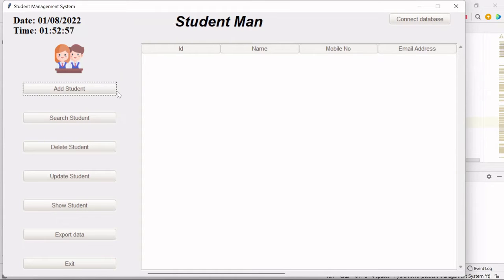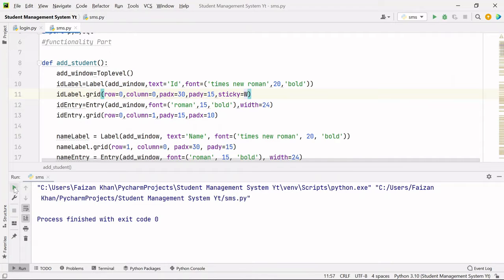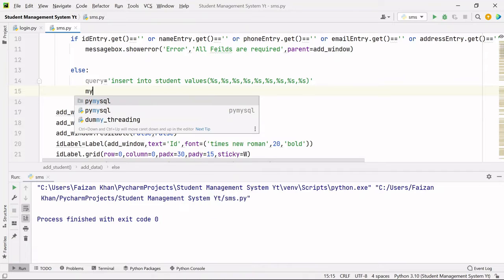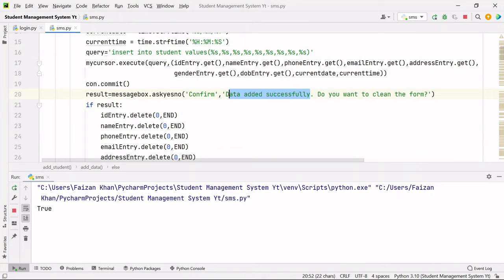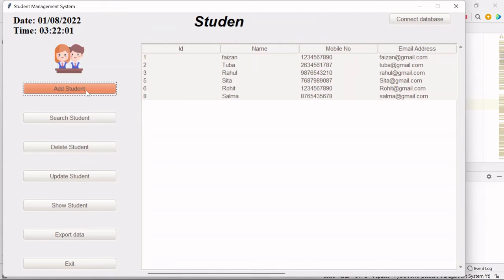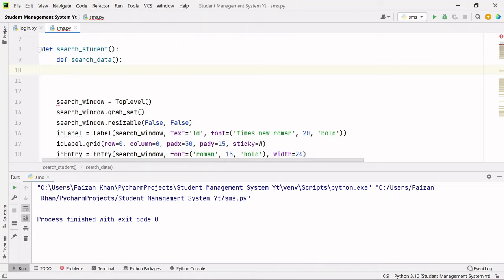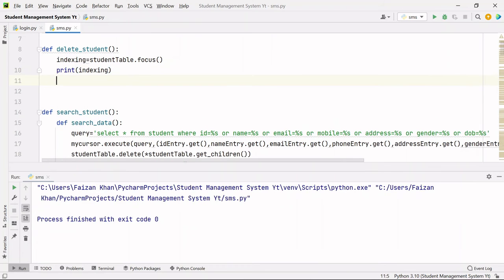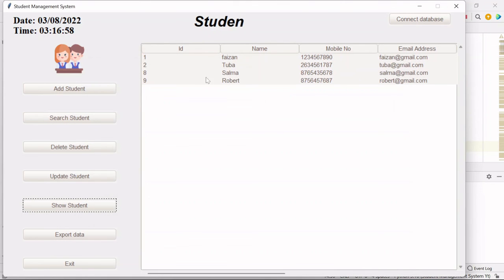Student Management System with MySQL using Python (Part - 4)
It contains basic functions which include adding students, updating students, viewing students, searching students, removing the student, and exporting data of students in an excel file.

Time Stamp:
(00:00:00) Intro
(00:00:18) Add Student GUI
(00:14:19) Add Student Functionality
(00:49:36) Search Button GUI
(00:53:20) Search Button Functionality
(01:05:22) Delete Button Functionality
(01:17:57) Show Button Functionality
(01:19:44) In the next final video
(01:19:58) Ending

Terms related to this video:
coding lifestyle 4u
student management system in python
tkinter projects
tkinter projects for beginners
python project for beginners
tkinter python
cse projects
python resume projects
python projects
best coding projects
college computer science projects
coding projects for beginners
bca final year full project